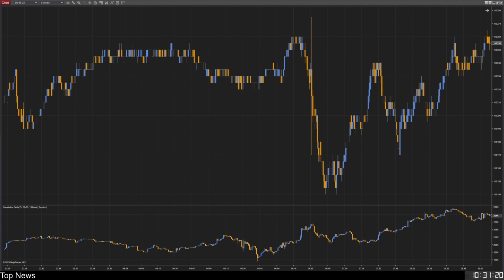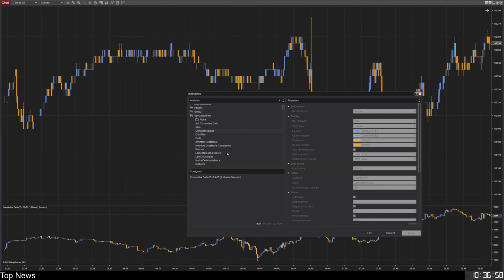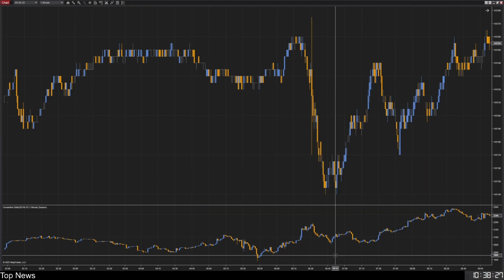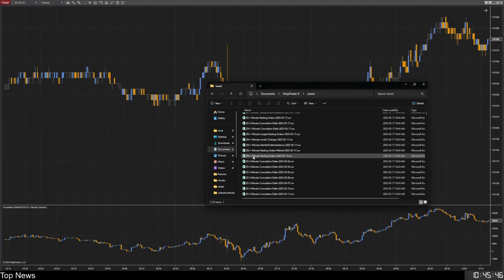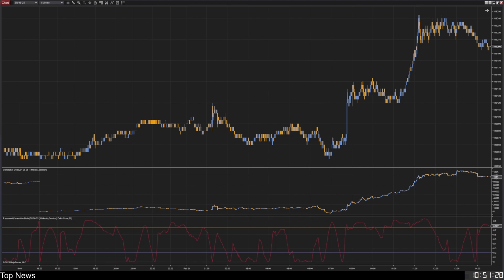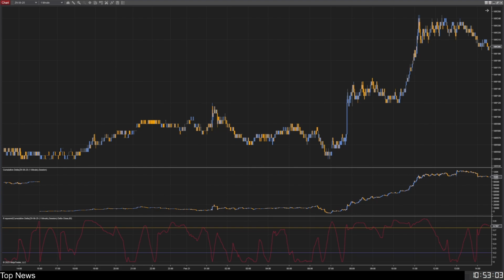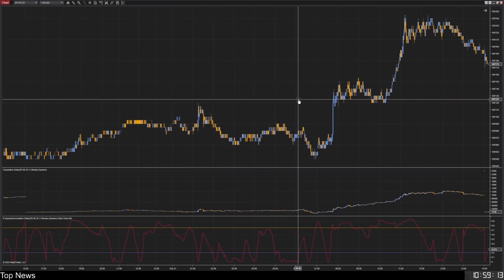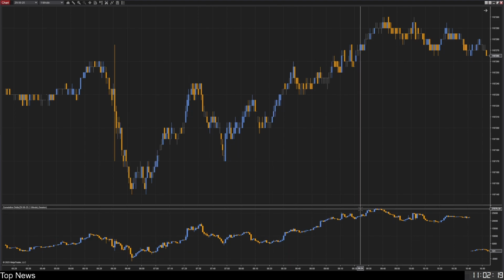Ultimate Guide To Cumulative Delta